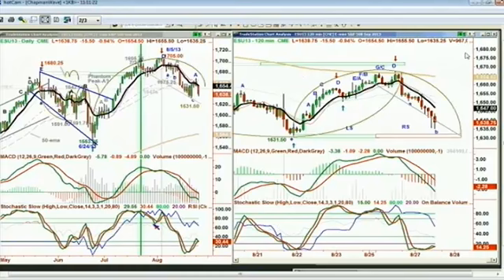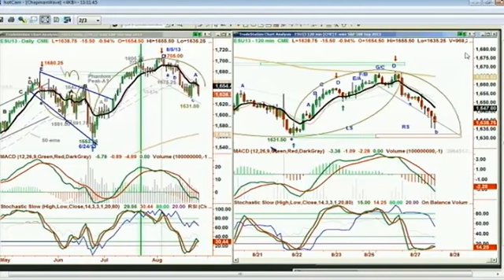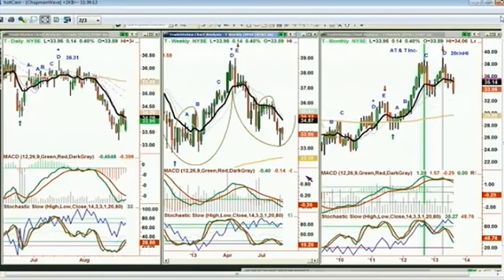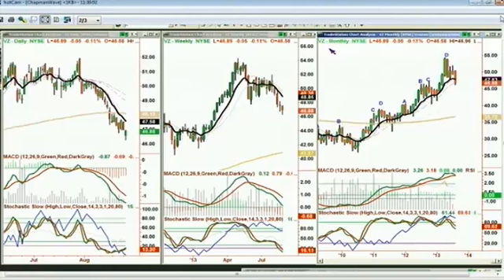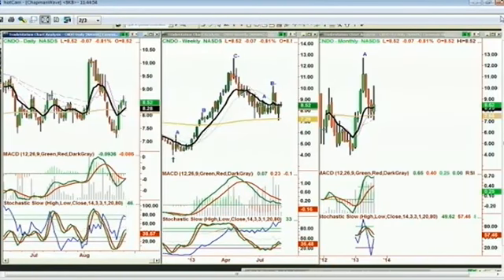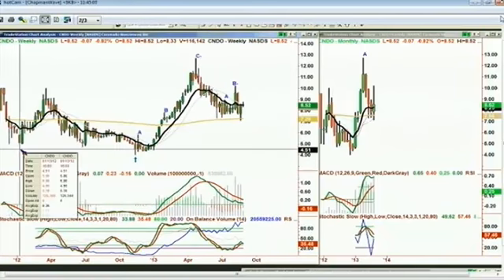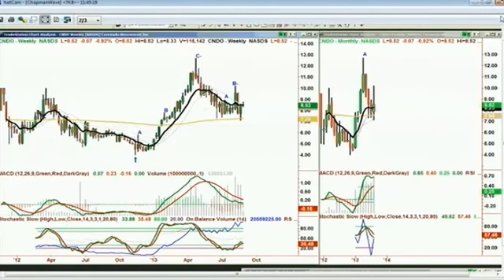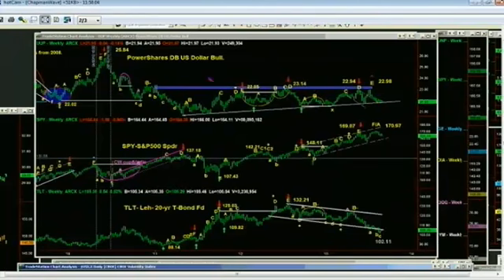Aug 27th Tiger Technicians Hour with host Basil Chapman on TFNN 2013